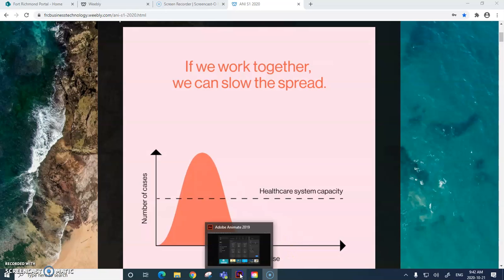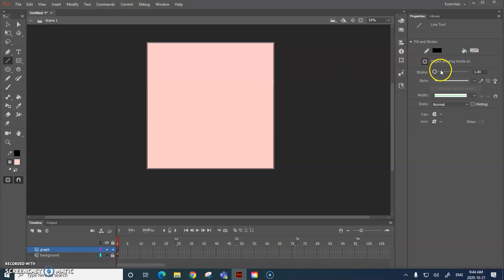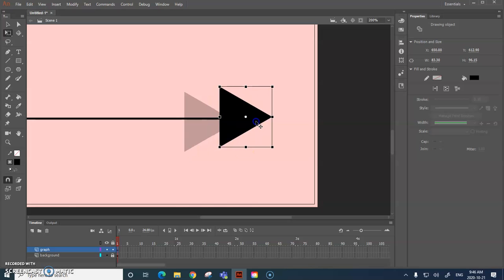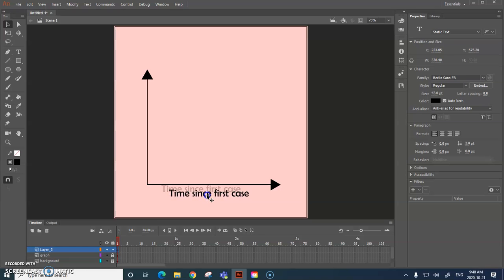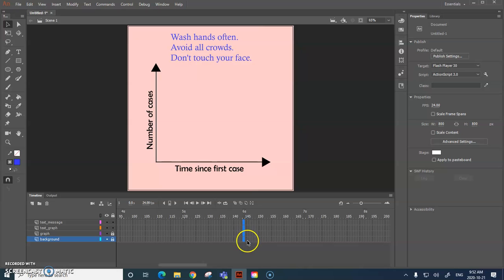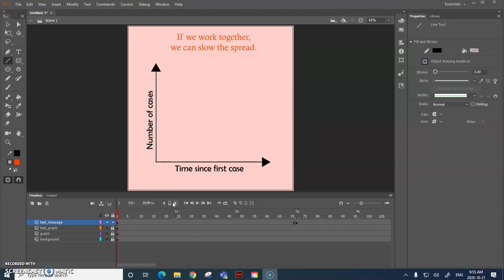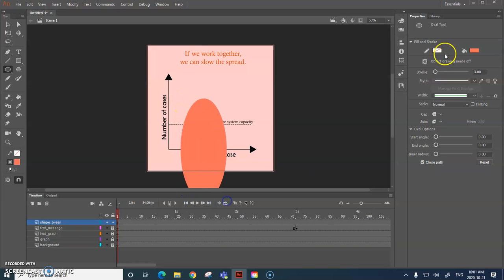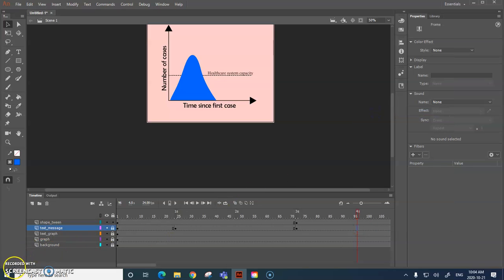How to create a shape tween in Adobe Animate - Part 1.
Demo using the Covid 'flatten the curve' animation by adding text, keyframes and shape tweens in Adobe Animate.